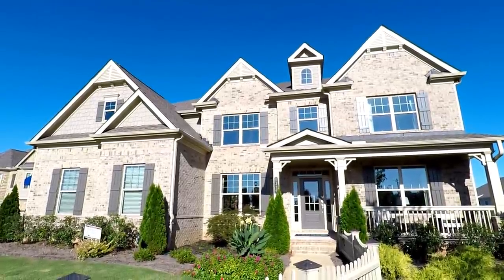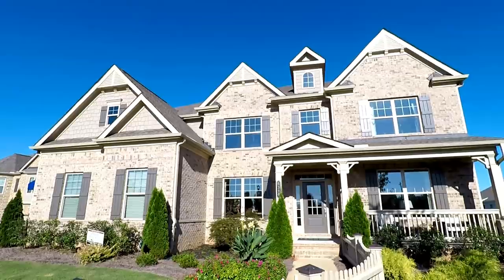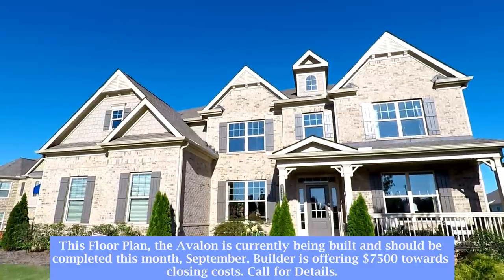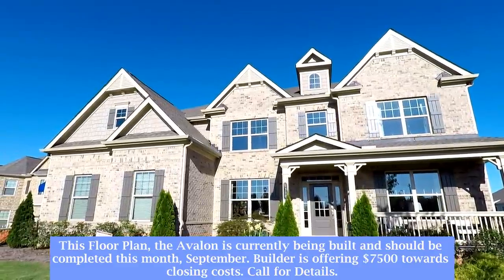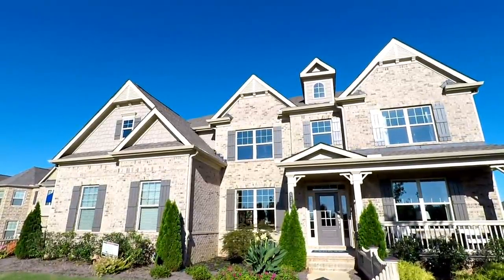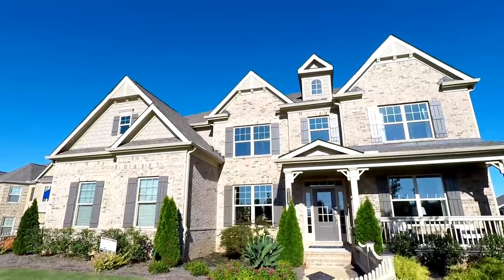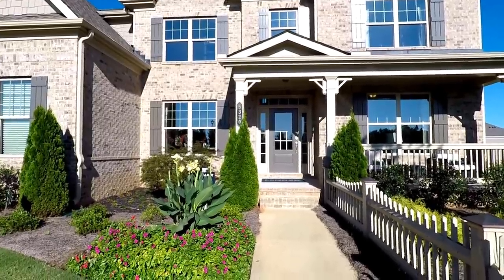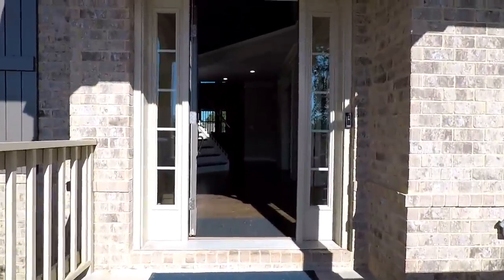New Model Home Tour in Cumming, GA I 5 Bdrms I 4 Baths I 3 Car Garage (SOLD)